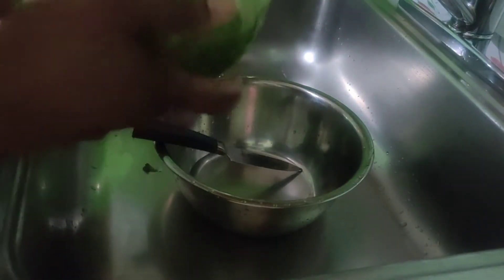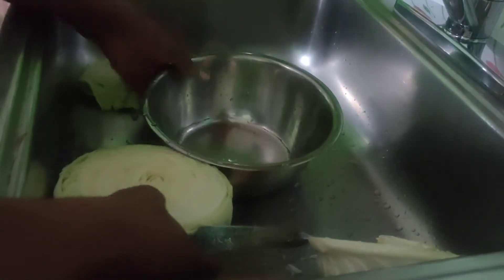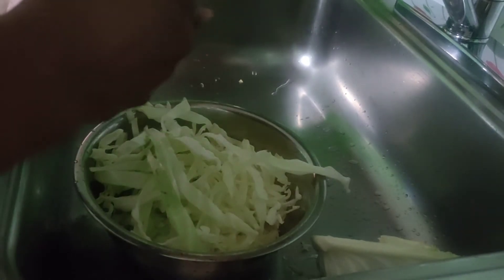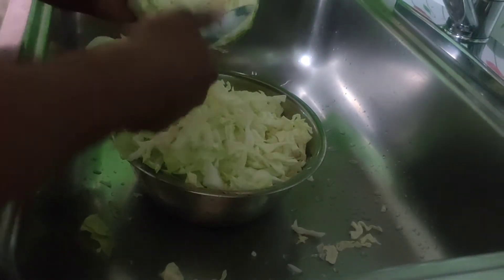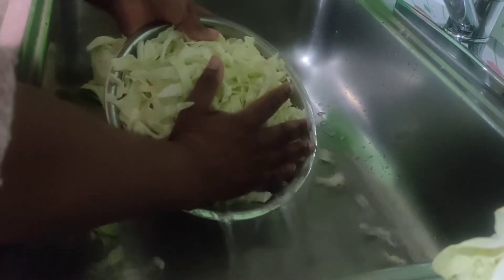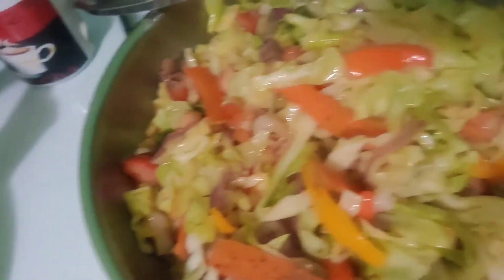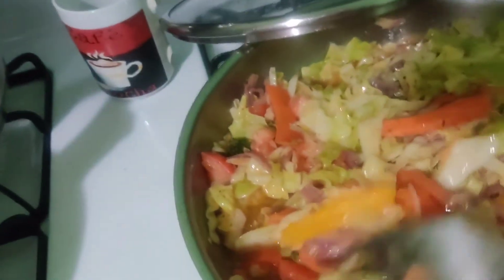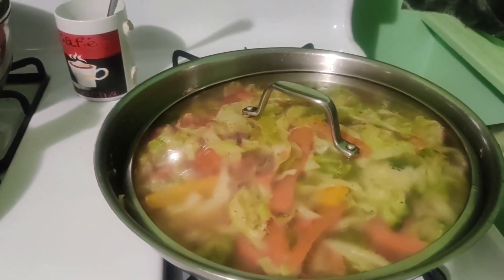preparing and cooking cabbage 🥬